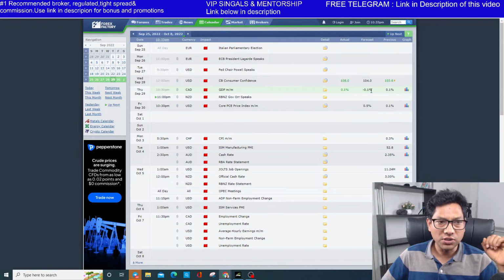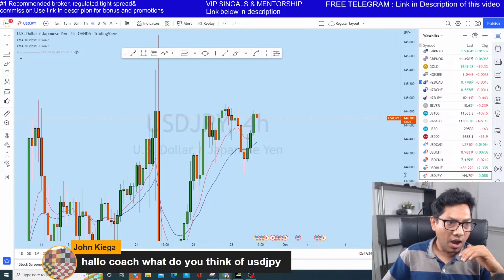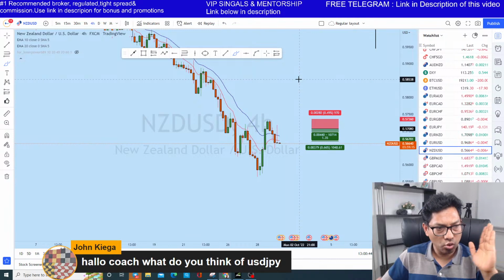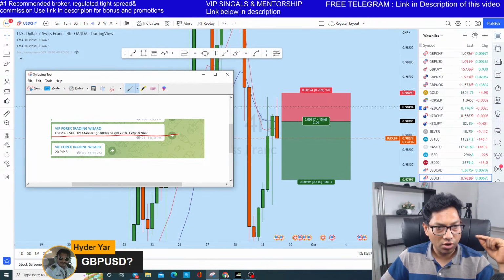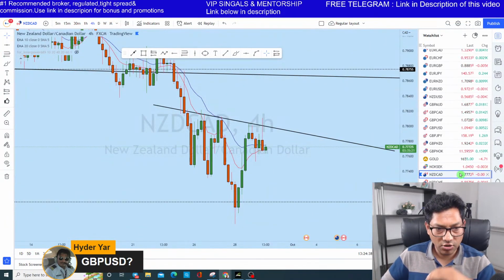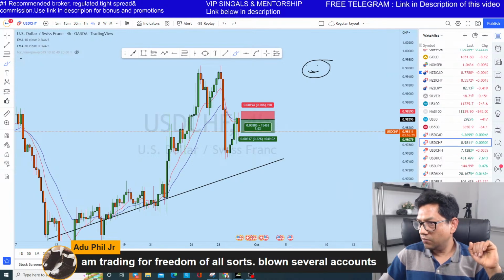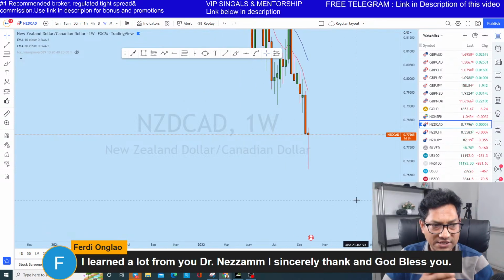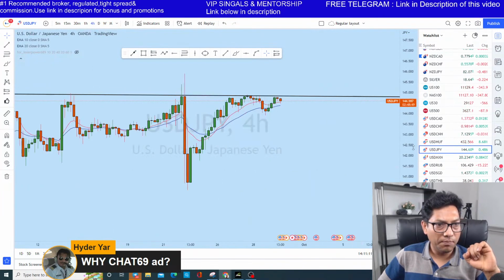LIVE FOREX TRADING SESSION: GBPUSD, EURUSD, GOLD, USDJPY,US30, NAS100....